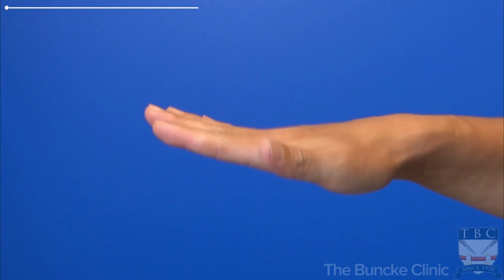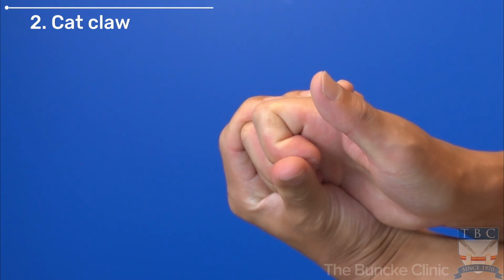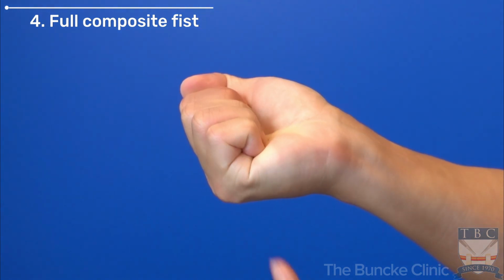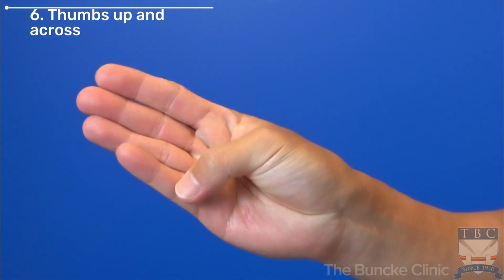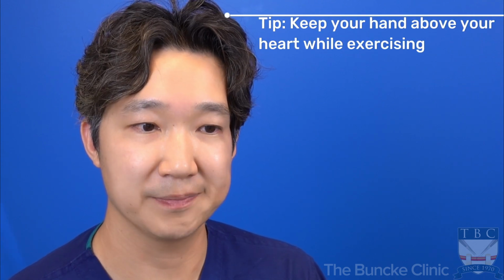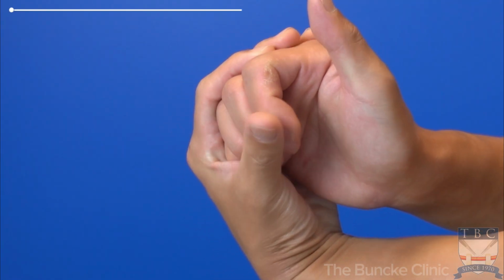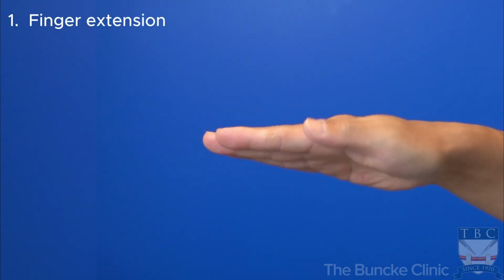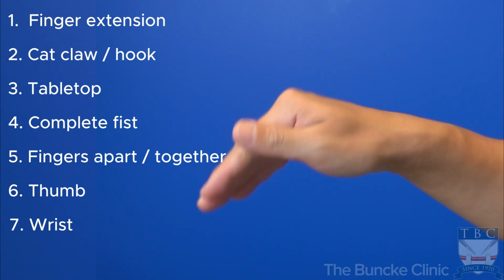The 7 BEST HAND and FINGER exercises to optimize your recovery after an injury or surgery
Dr. Walter Lin of The Buncke Clinic in San Francisco describes the essential hand exercises to do after an injury or surgery while waiting for your first hand therapy appointment *IF* you have been instructed to perform early active motion.  Please note that these exercises are *NOT* a substitute for hand therapy, and you should still see your therapist as instructed.

The 7 essential hand exercises include:
1. Finger extension
2. Cat claw / hook
3. Tabletop
4. Complete fist
5. Fingers apart / together
6. Thumb up, thumb across
7. Wrist flexion and extension

If instructed to do so by your physician, performing these exercises regularly can help speed your recovery and optimize your results.

Remember, "No pain, no gain" -- In order to make progress, these exercises should cause some discomfort, but should not be so painful to require pain medication.  Aim for a 3/10 to 4/10 in terms of pain level.

In most cases, I suggest moving your shoulder and elbow so they don't become tight and "frozen" -- and for this reason I do not recommend wearing arm slings.

Please consult your hand surgeon if you are unsure whether these exercises are right for you.